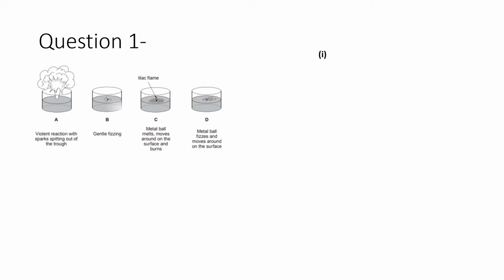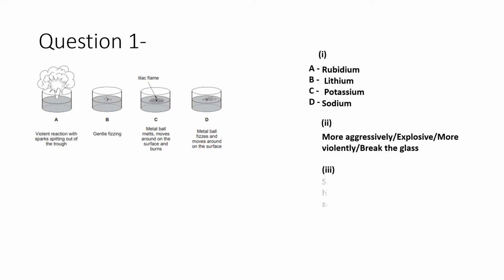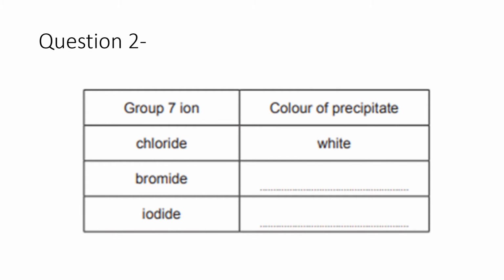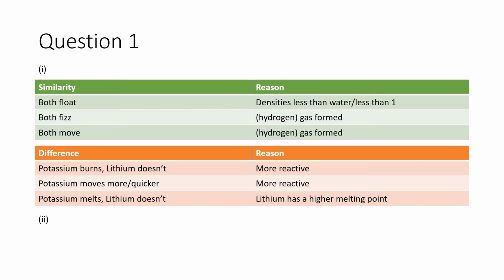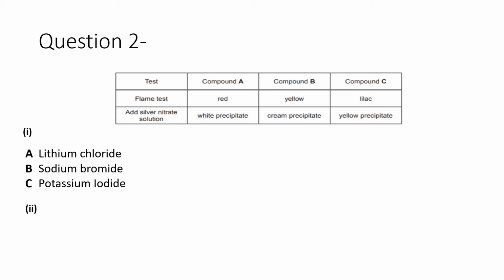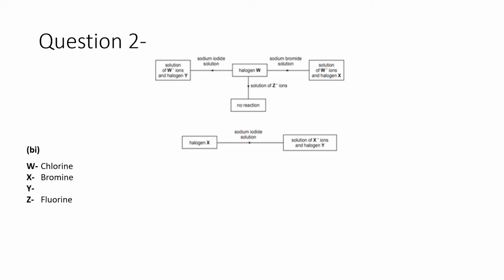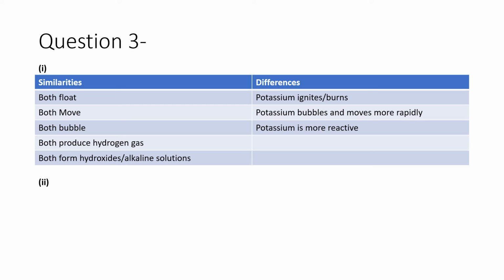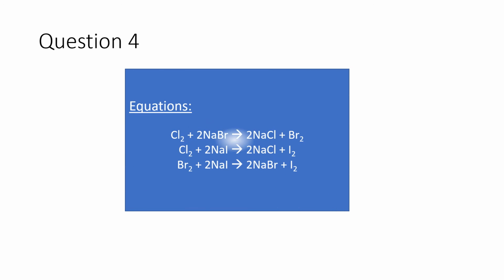1 2o to u Reactions workshop Answers FULL